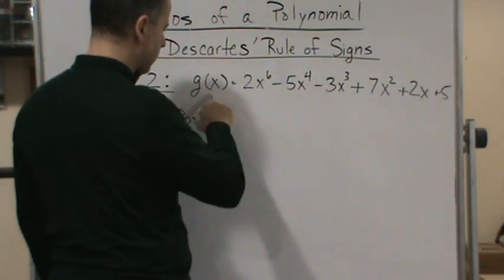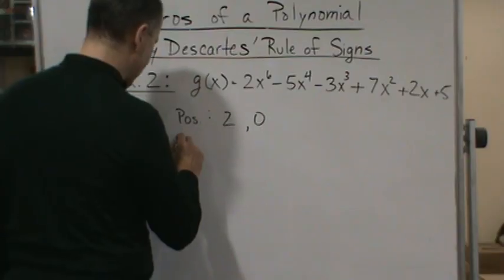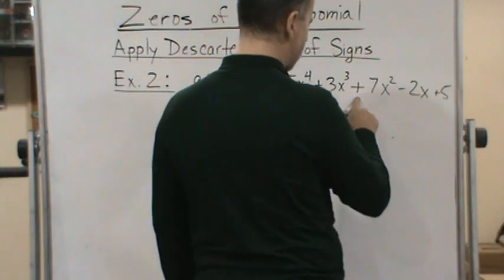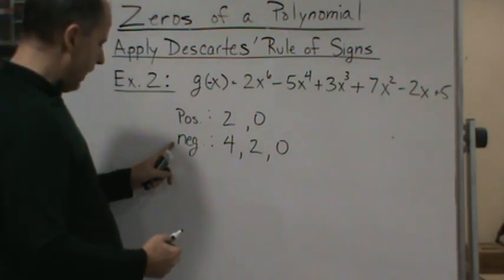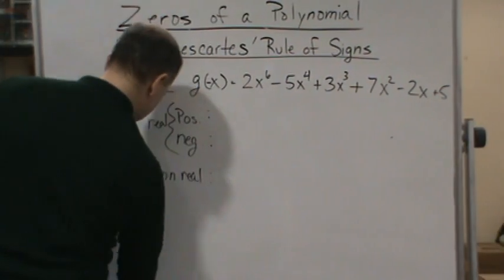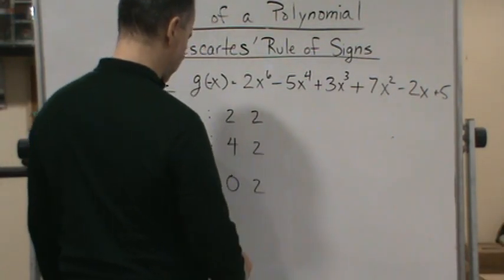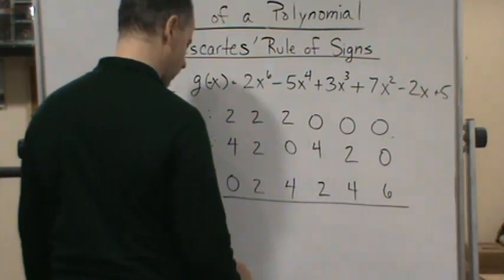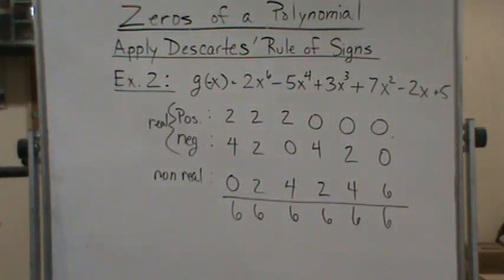MTH122 College Algebra 3 4 Zeros of a Poly Descartes Rule of Signs Ex2